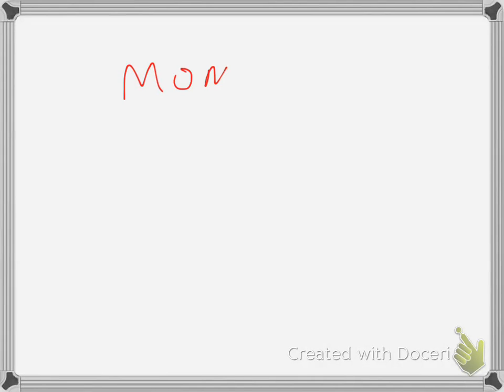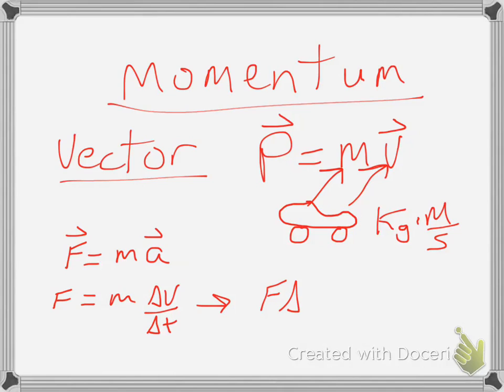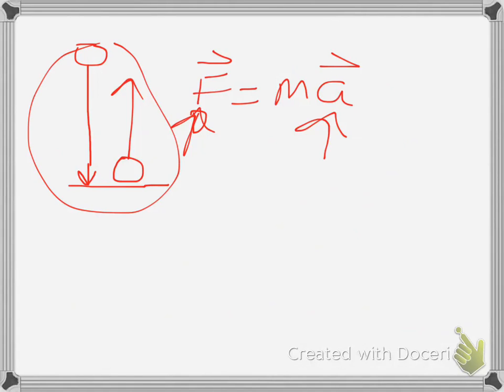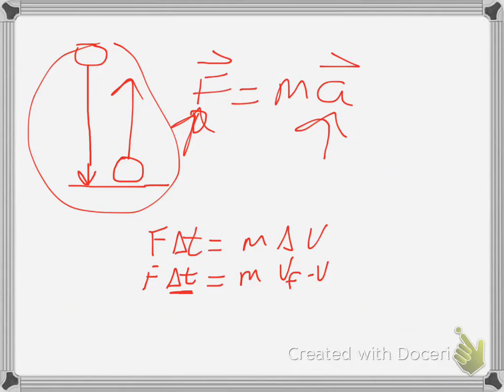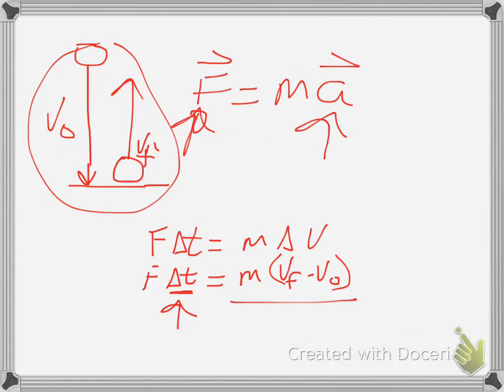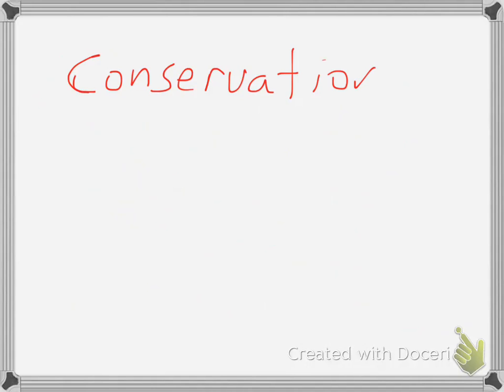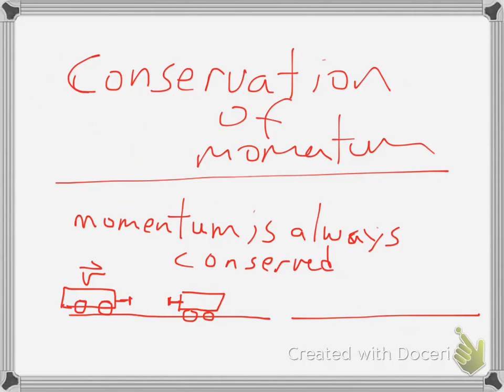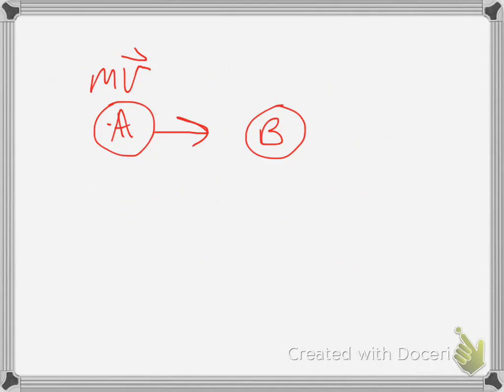2.6 first half